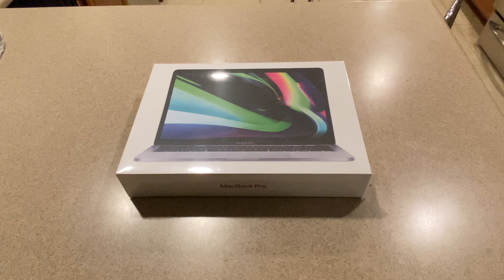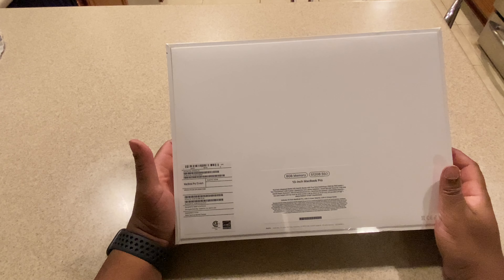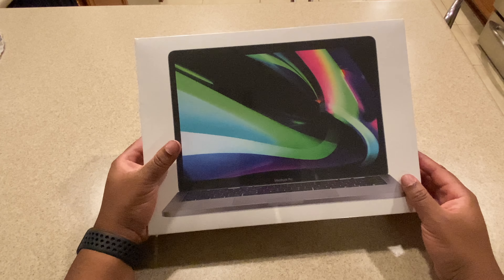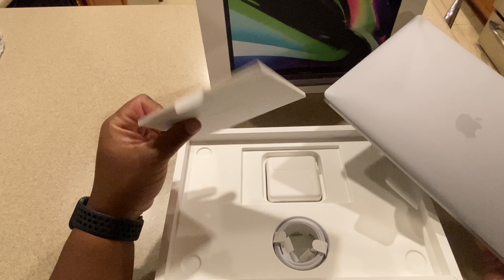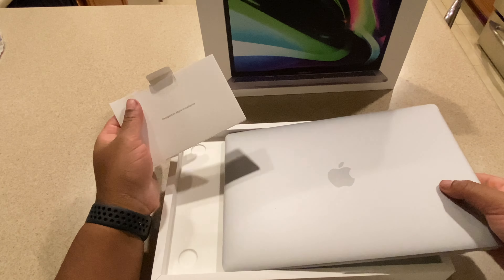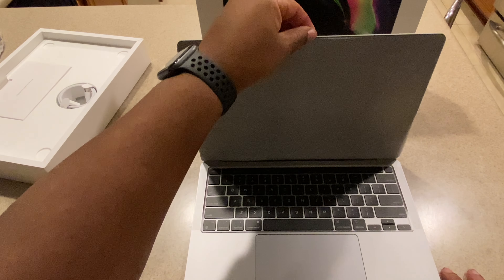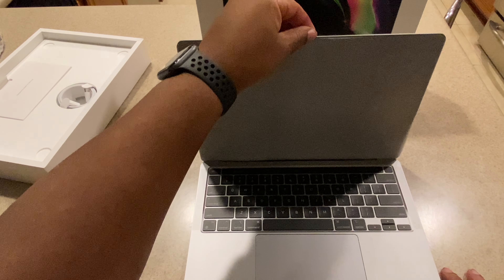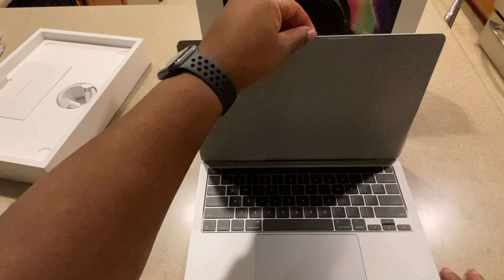Macbook Pro 13 2020 M1 Part 2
Unboxing and quick benchmarks of Macbook Pro 12 2020 M1